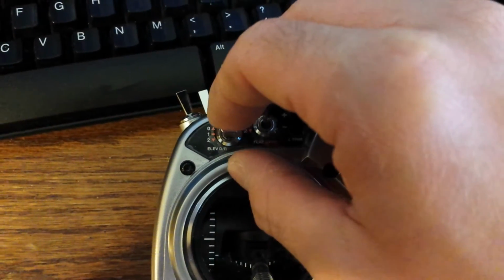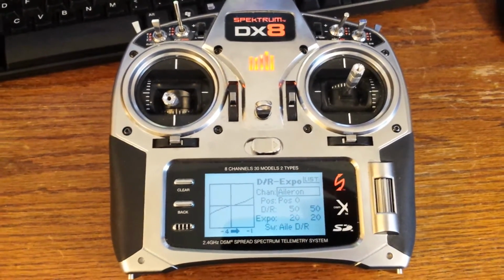Spektrum Radio Dual Rates and Expo Switch Position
In this video we take a look at setting up dual rates and exponential on Spektrum Radios and how it relates to the various switch positions.